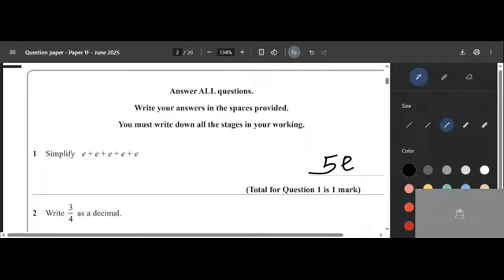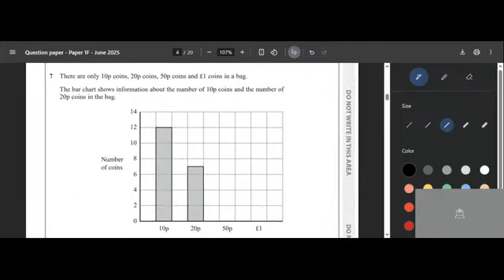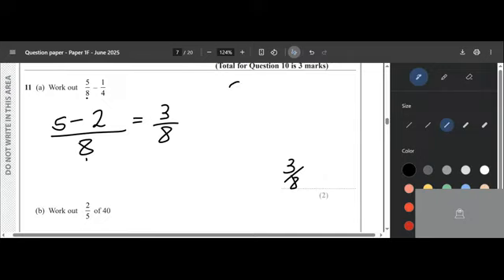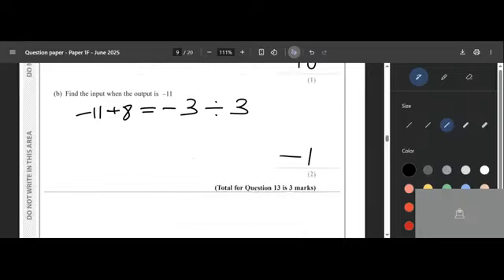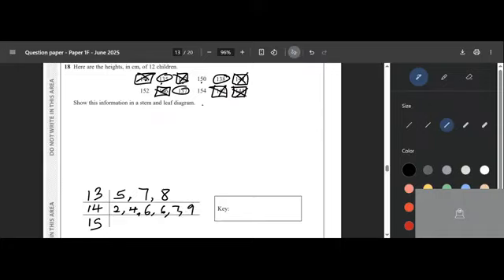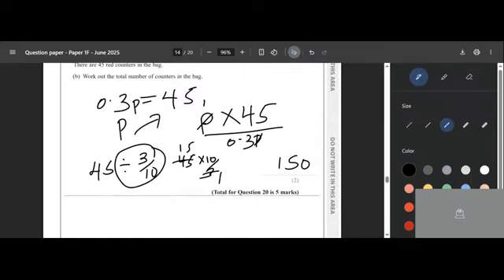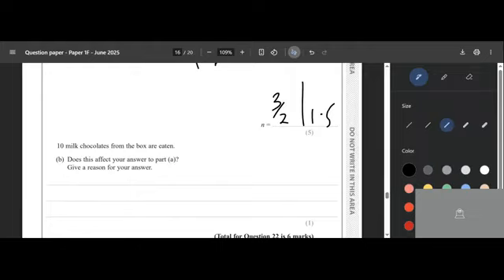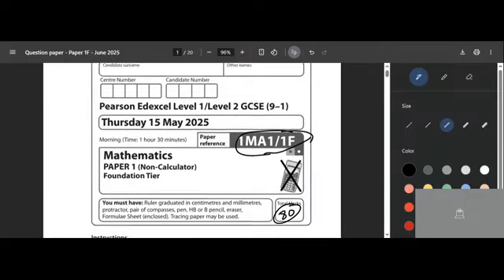📘 June 2025 GCSE Maths | Pearson Edexcel | Paper 1 (Non-Calculator) | Foundation Tier | 1MA1/1F 📘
Welcome to our full walkthrough and detailed explanation of the June 2025 Pearson Edexcel GCSE Mathematics Paper 1 (Non-Calculator) for the Foundation Tier (1MA1/1F).

🧮 In this video, we:

Work through each question step-by-step

Explain how to tackle non-calculator problems using exam techniques

Highlight common mistakes and how to avoid them

Provide top tips to maximise marks and boost exam confidence

🎯 Perfect for:

GCSE Foundation Maths students sitting Pearson Edexcel exams

Teachers using this paper for revision or classwork

Parents supporting their children’s learning

Independent learners looking for guided practice

Paper: 1MA1/1F – Paper 1 (Non-Calculator)

Level: Level 1/2 GCSE – Foundation Tier

Date: June 2025 Series

📌 Tips Before You Watch:
✔️ Have a copy of the question paper ready
✔️ Try answering each question before watching the solution
✔️ Pause and rewind to go at your own pace